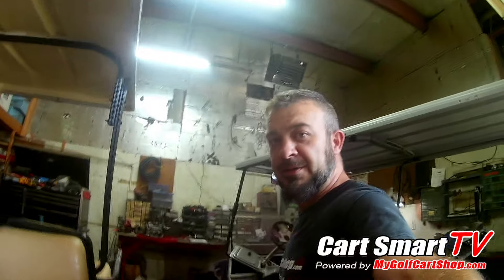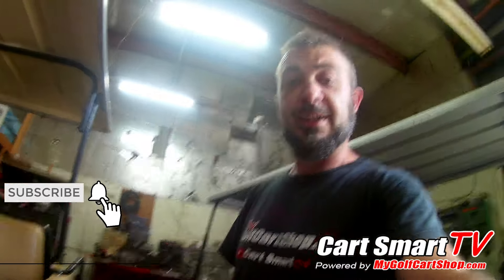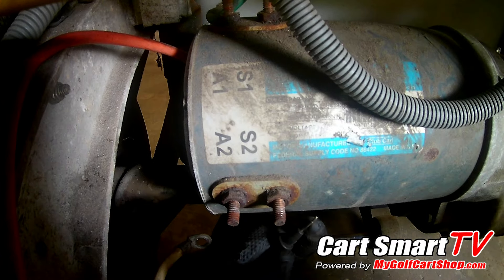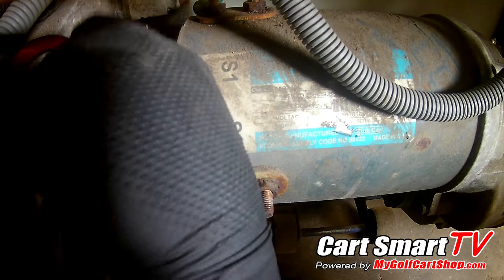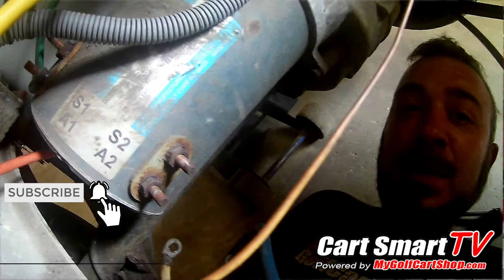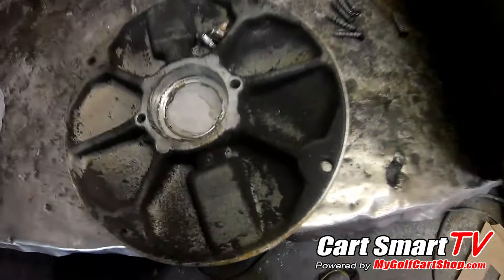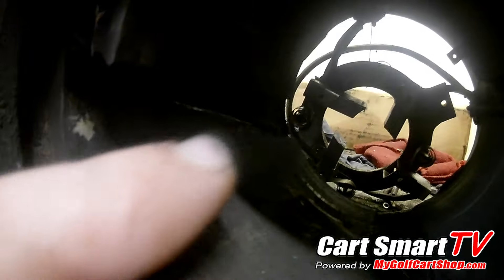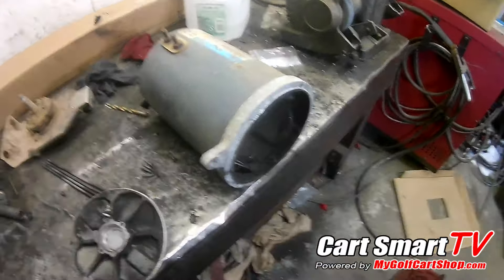How To Test Your Electric Motor In The Cart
We have a how to test a motor video however this one is different as we show that this motor is bad and how to check it.

We sell all the parts we use in our videos

Get your Cart Smart TV T-shirt Below

Our Ship To Address is;

My Golf Cart Shop
3505 Figsboro Rd.

 / cartsmarttv2